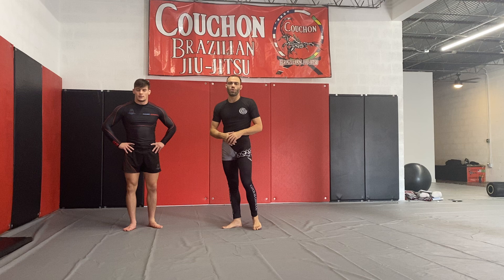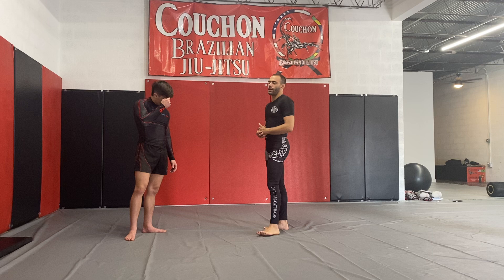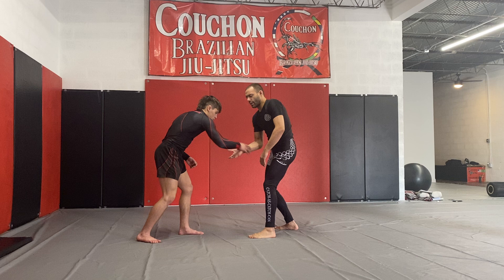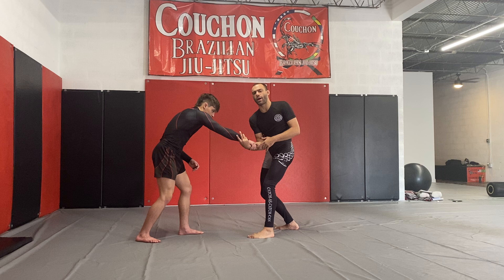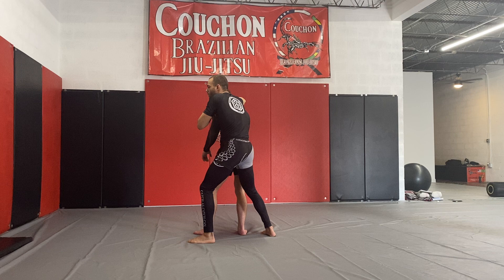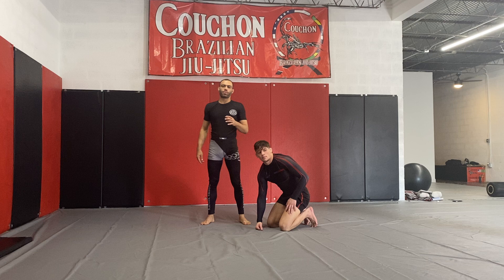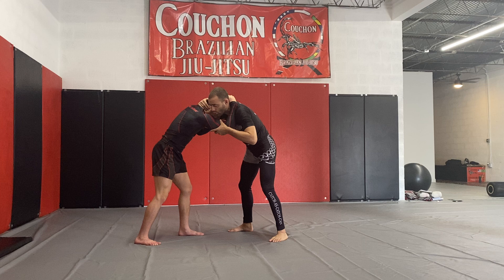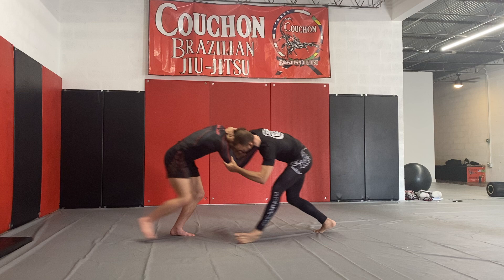Ushiro Ate - Aikido for BJJ Tomiki Basic 17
Also know as Mizunage or water stream throw, this is a very powerful move that I use a lot.

Study w/ me online and become part of a new generation of Martial Artists who are taking their skills beyond what people think is possible.